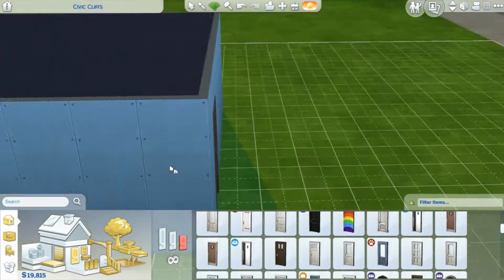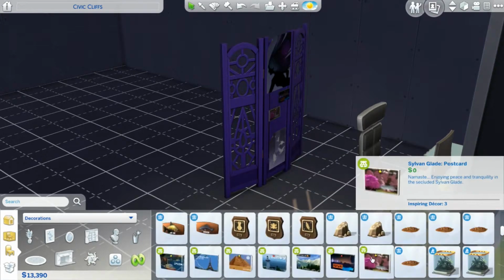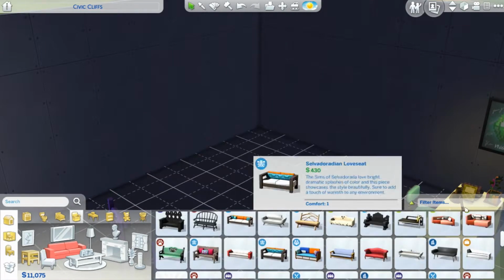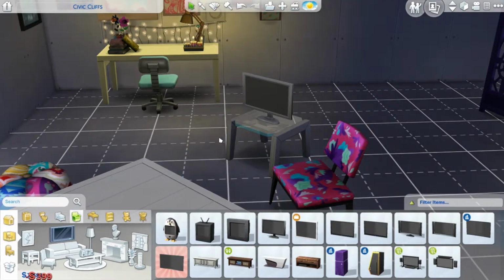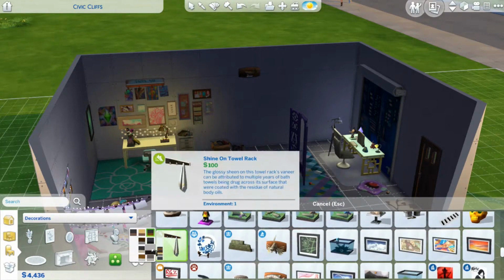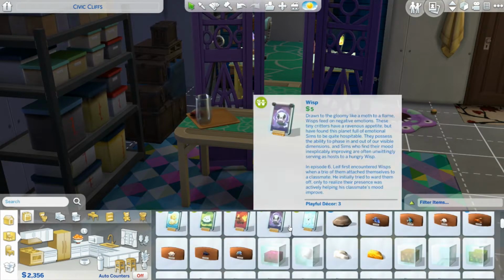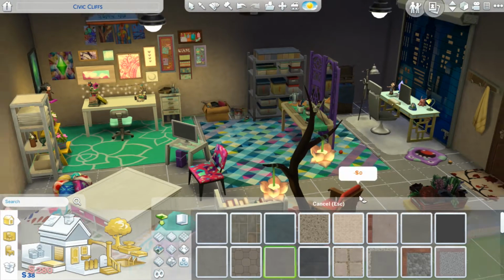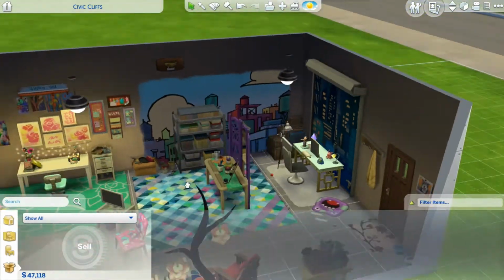My Converted Garage Utopia | Sims 4 Build Challenge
For the 154th edition of the OneRoomOneWeekOneTheme Build Challenge, I was able to create my ideal space - assuming I had the whole garage to myself and an endless budget XD

Follow me on ALL OF THE THINGS!
Origin ID: MotorDaffodil64